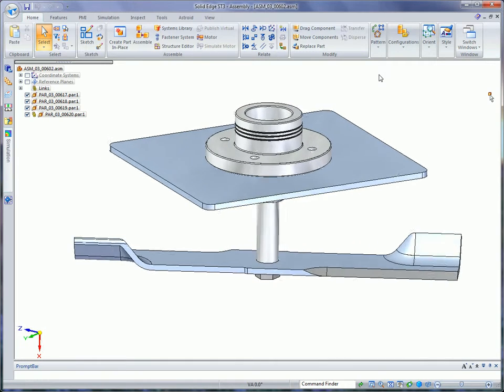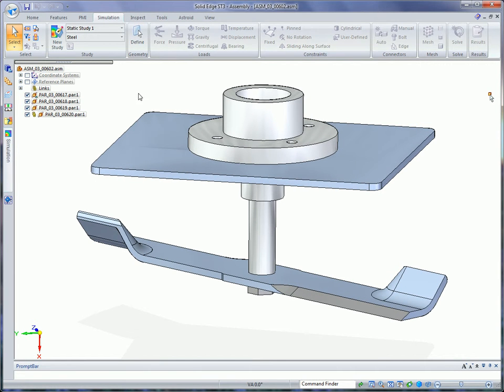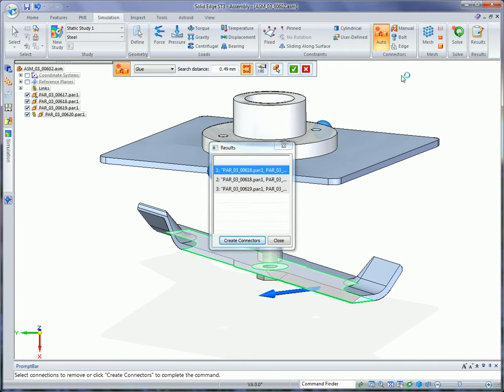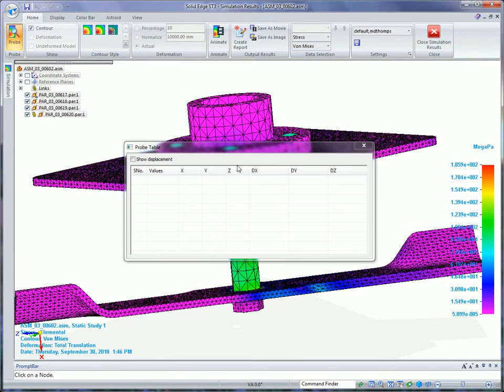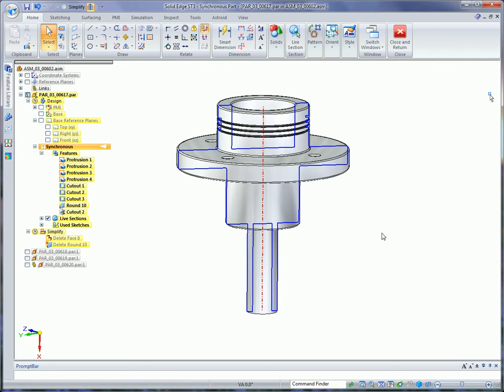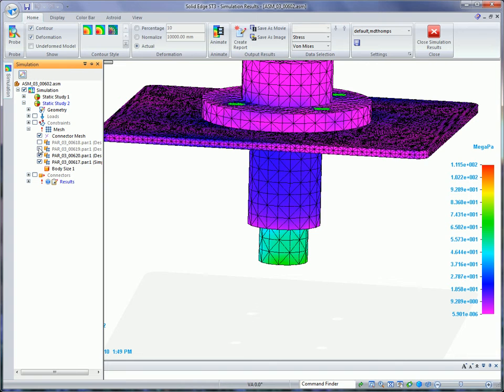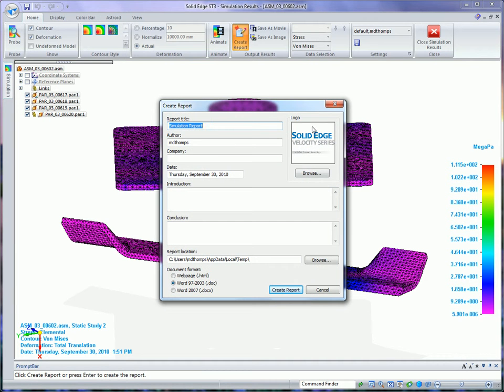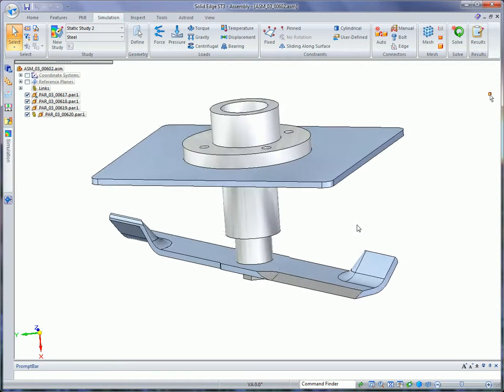Solid Edge ST3 - Symulacje - 1 - Szczegóły